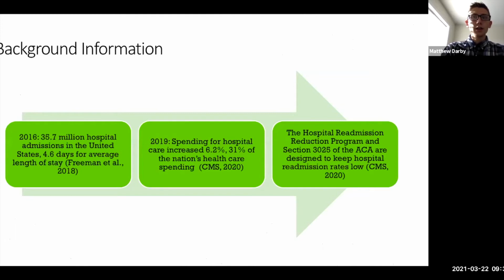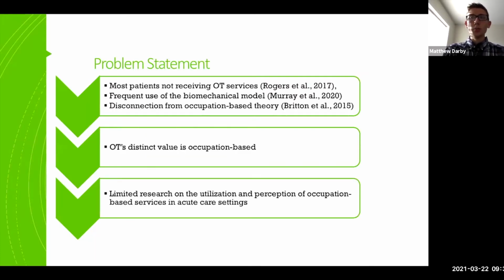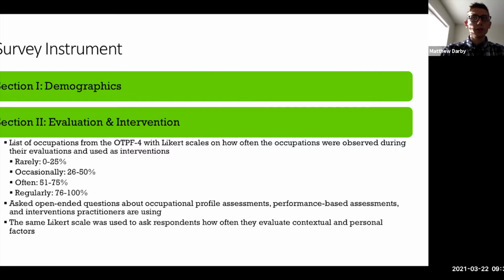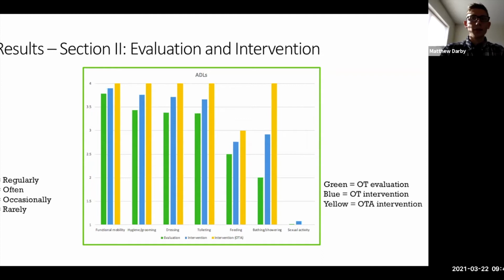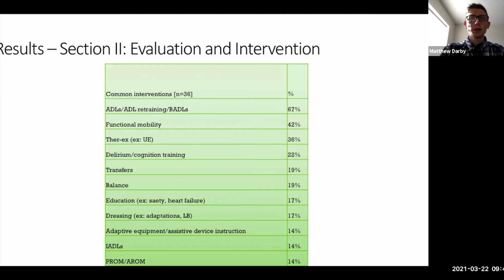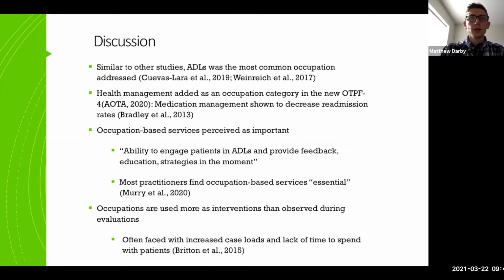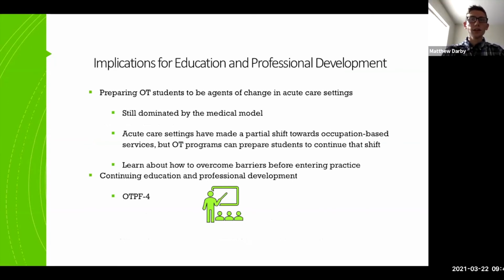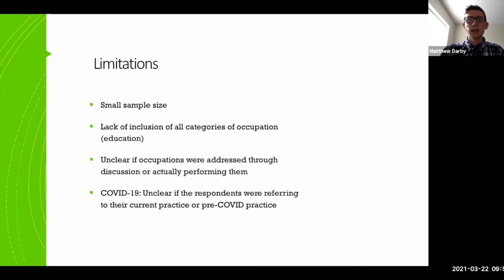Understanding the use of occupation-based services in acute care settings | Grad Research Colloquium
"Understanding the use of occupation-based services in acute care settings" presented at the ICOT Graduate Research Colloquium 2021.

Student Researcher: Matthew Darby
Faculty Advisor: Shannon L. Scott, OTD, OTR/L
Committee: Julie Dorsey, OTD, OTR/L, CEAS, FAOTA and Alyson Pasquale, OTD, OTR/L